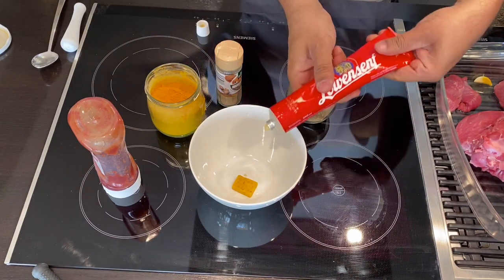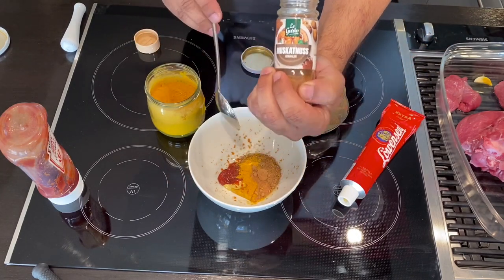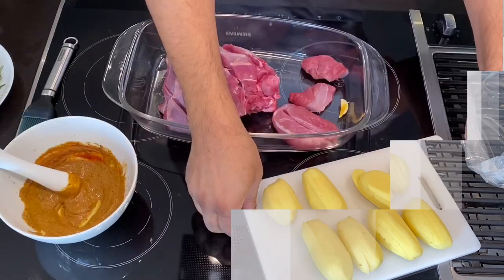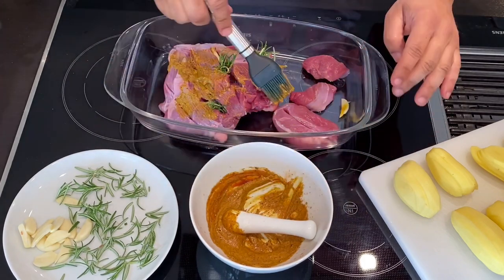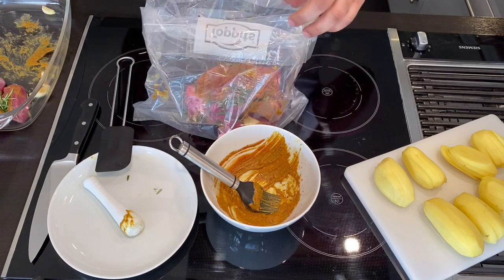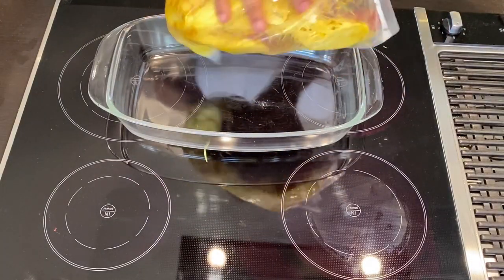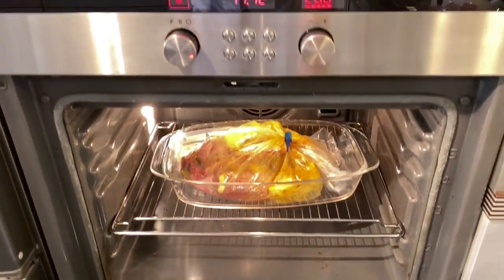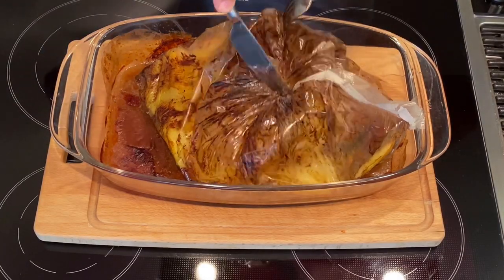My Sisters Recipe: Marinated Lamb in a Cooking plastic Bag. With a Twist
This video is about My Sisters Recipe: Marinated Lamb in a Cooking plastic Bag but I added 2 things to it and the results were amazing. 😉👌🏾 Love you Sis.

- 600 grams of Lamb with a bone in the middle.
- 300 grams of potatoes, pealed and sliced.
- 1 Tablespoon of hot Mustard.
- 1 Tablespoon of hot Ketchup.
- 1 Cube of Maggie.
- 1 Teaspoon of Mixes Spices.
- 1 Teaspoon of Muskatnuss.
- 1 Teaspoon of Curcuma.
- Garlic and Fresh Rosemarie.
- Cooking Plastic Bag.

Raafat🤗